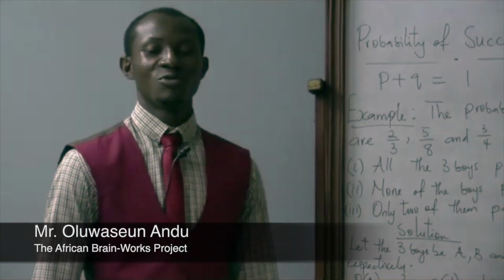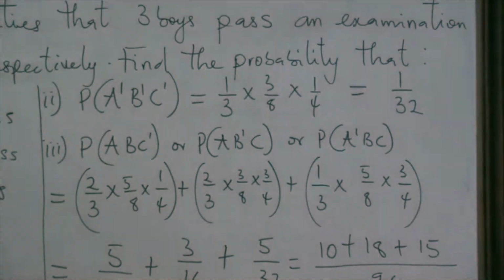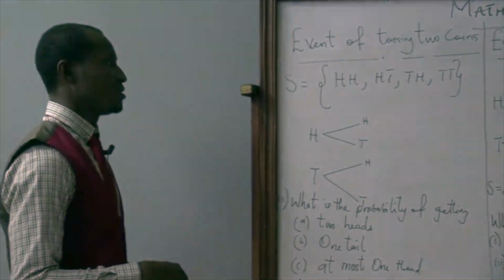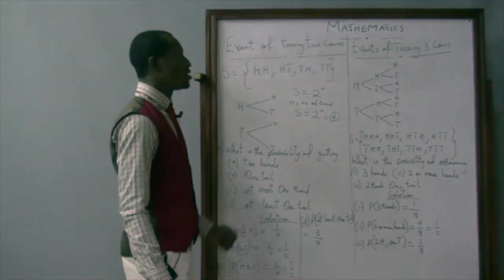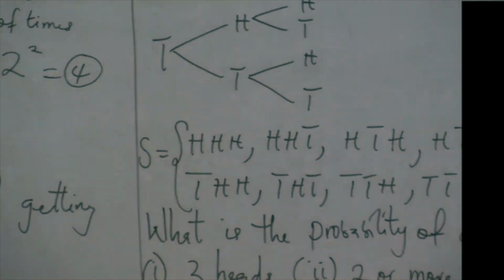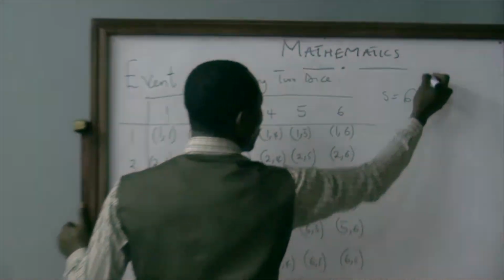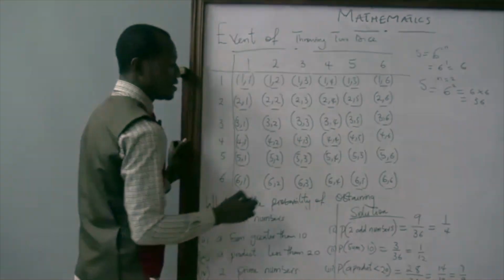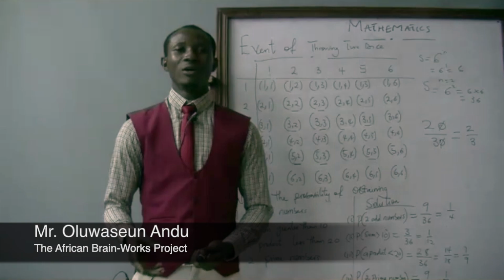Mathematics: Probability of Success and Failure by Mr Andu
Mathematics: Probability of Success and Failure presented by Mr. Andu is a part of the African Brain-Works Project, which is intended to help students learn Math and the English Language in West Africa.